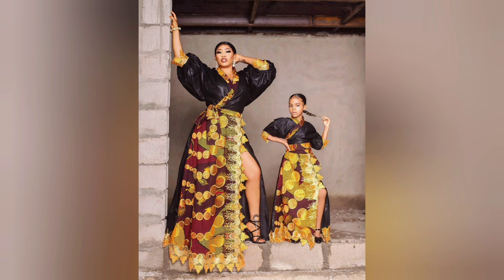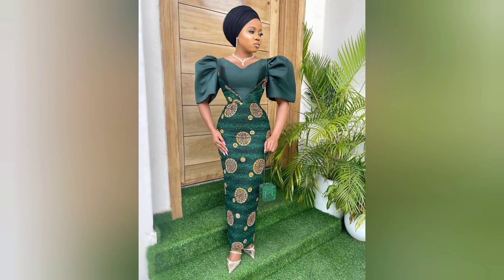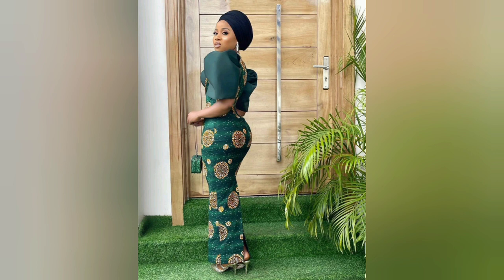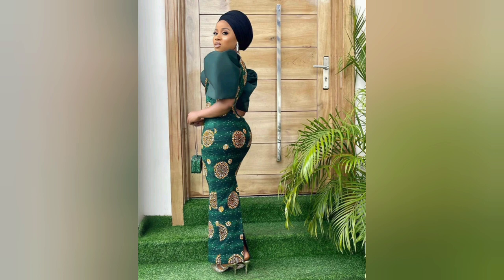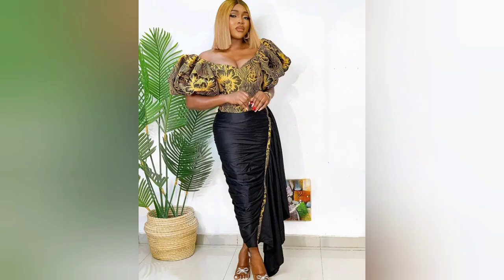2021 Asoebi And Ankara Styles Hottest And Flawless African Fashion Styles Letest And Unique Styles